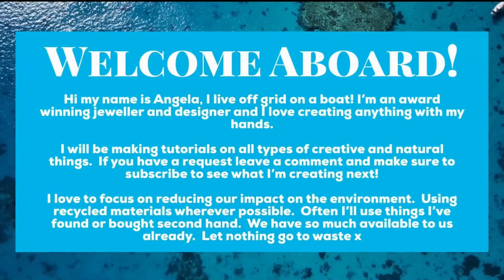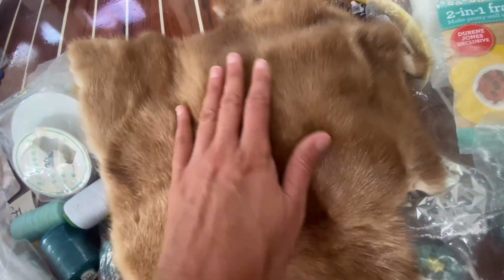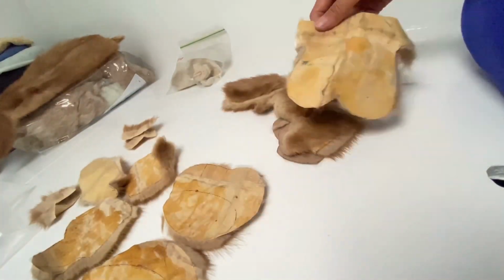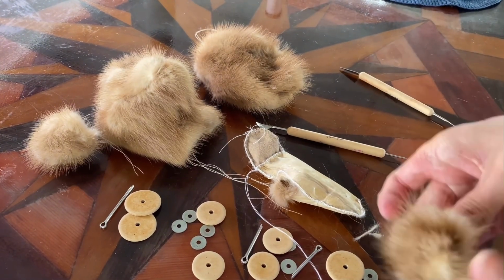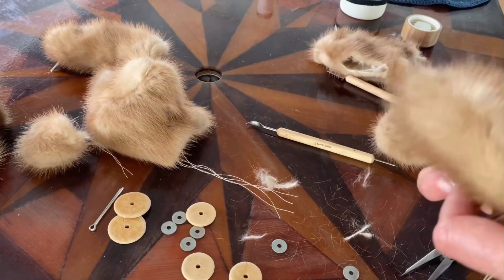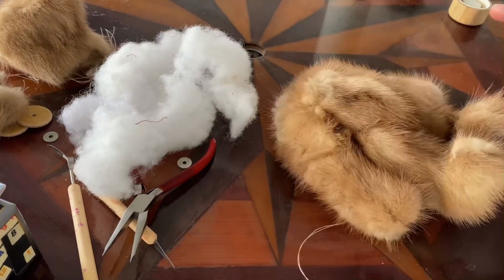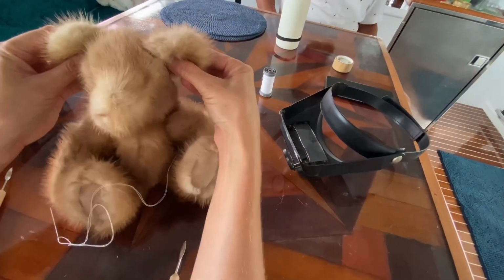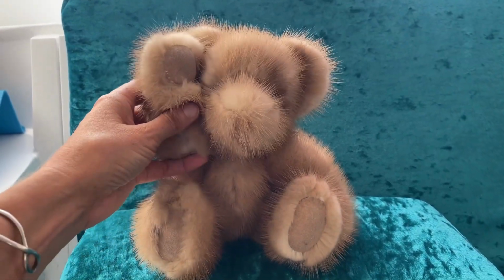Sewing a real Fur TEDDY BEAR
I found these old bags of pre cut teddy bear fur that looked about 30 years old in a craft opshop

I decided to bring them to life seeing as they already existed.  This is my first time working with real fur.

Shot and posted from Pittwater New South Wales Australia 😍. We are living and travelling fulltime on our boat.